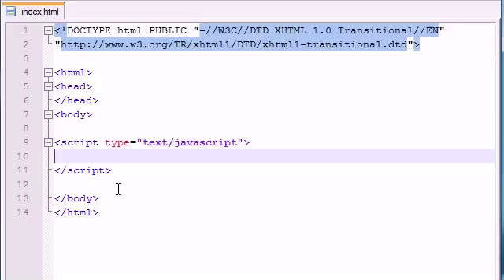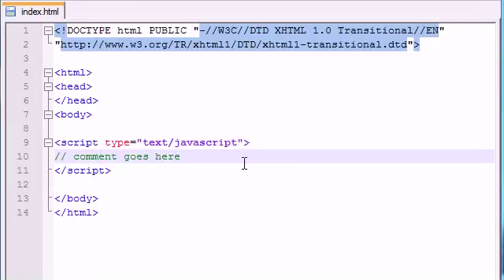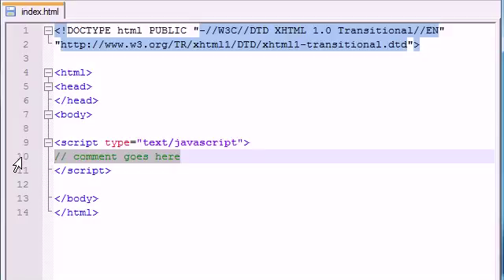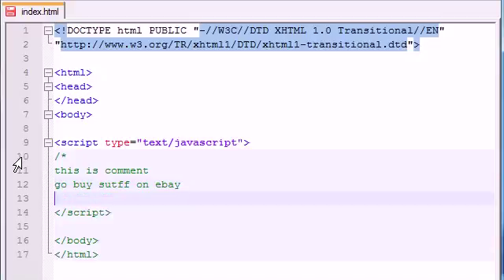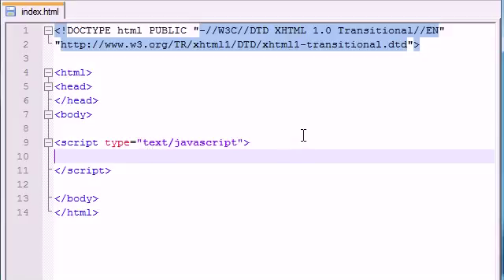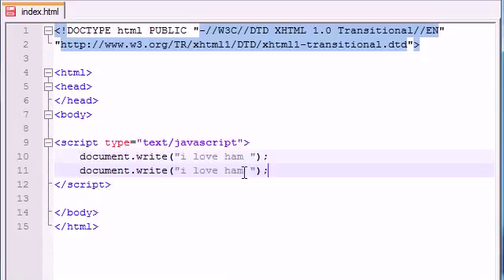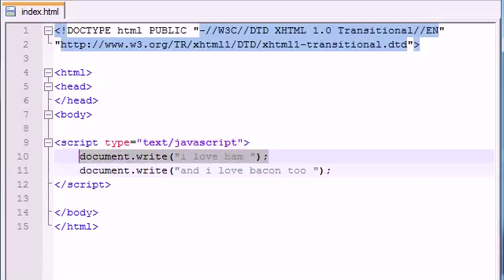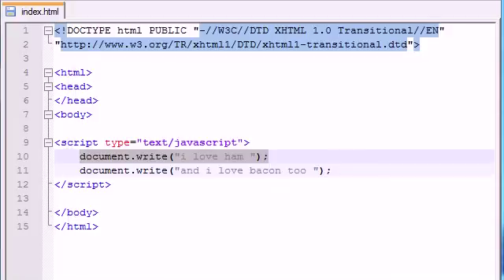02 Comments and Statements